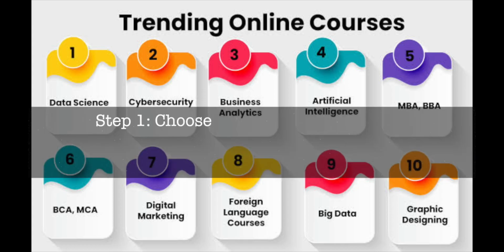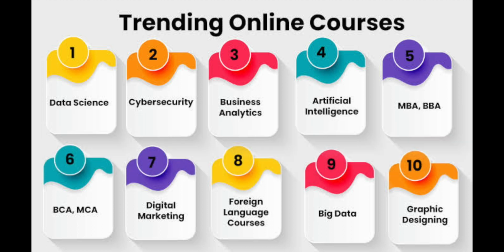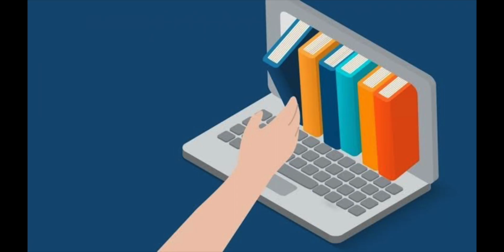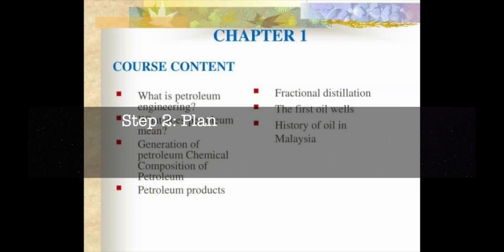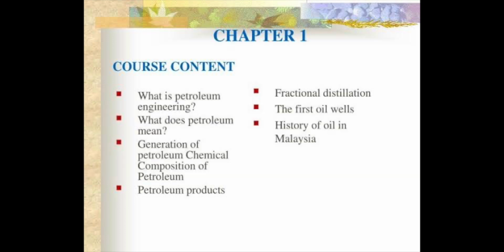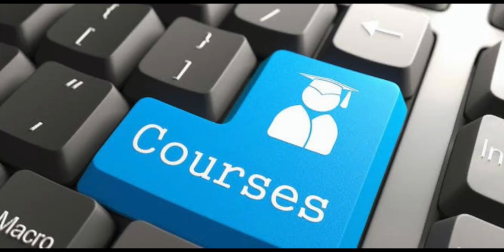HOW TO MAKE MONEY WITH ONLINE COURSES | E-LEARNING | STEP BY STEP GUIDE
"Explore the world of knowledge with | AKHAR JANKARI |, the premier YouTube channel for all things education, tourism and self-improvement. From science and technology to history and culture, we provide expert insights and information to help you expand your understanding of the world. Join us on this journey of discovery and growth today."